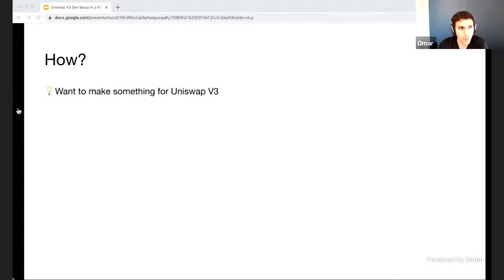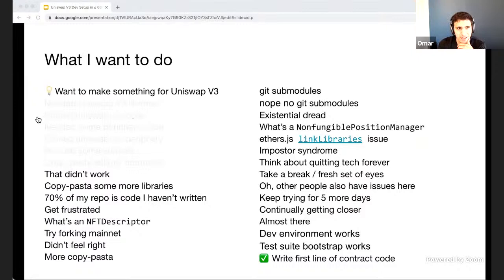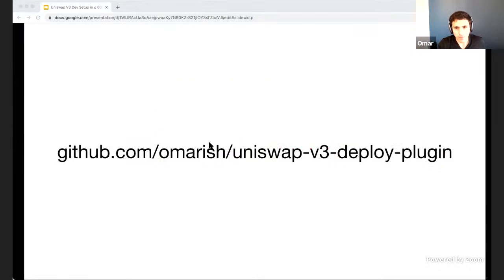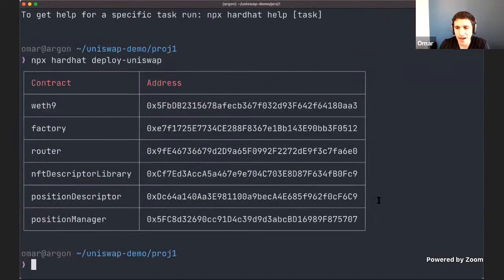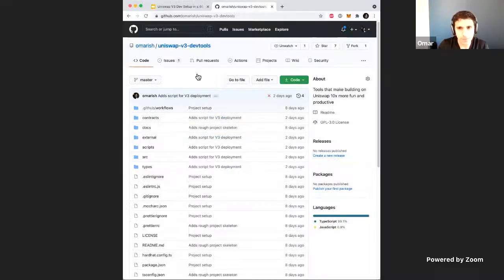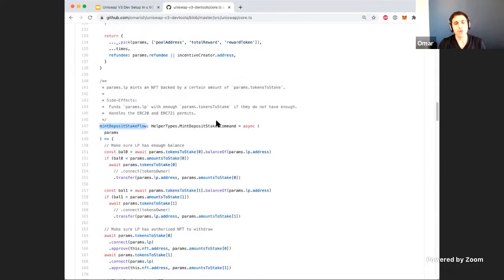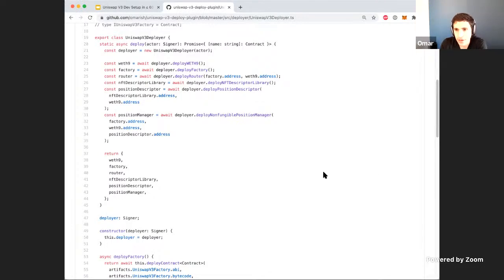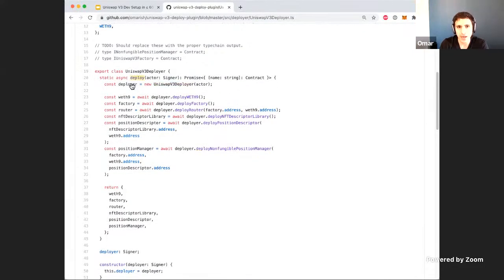UniGrants: Uniswap V3 Dev Setup in ≤ 60 seconds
Join Omar Bohsali of Uniswap for a workshop titled, ”UniGrants: Uniswap V3 Dev Setup in ≤ 60 seconds,”  all part of HackMoney 2021 - ETHGlobal's virtual 3-week hackathon for hackers looking to build decentralized finance applications. HackMoney 2021 runs from June 18th to July 9th, 2021.